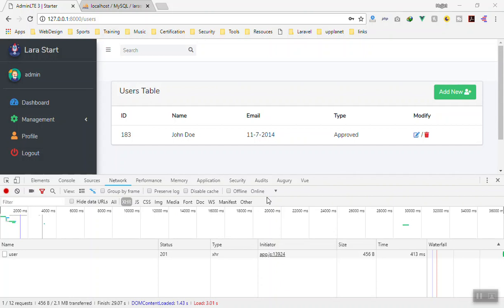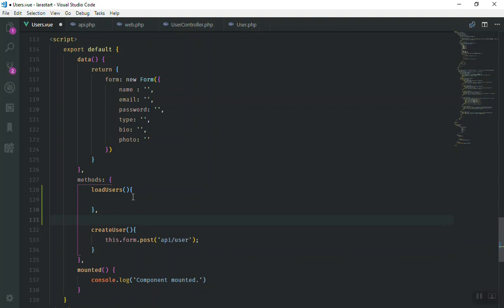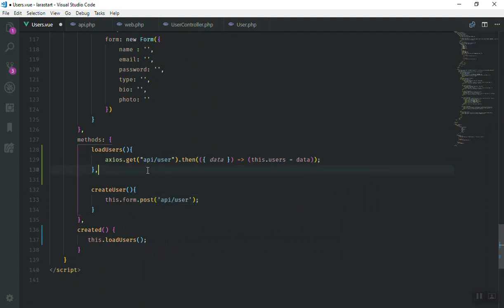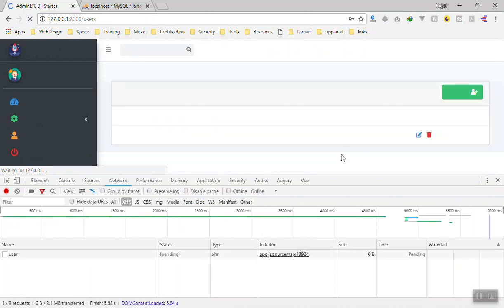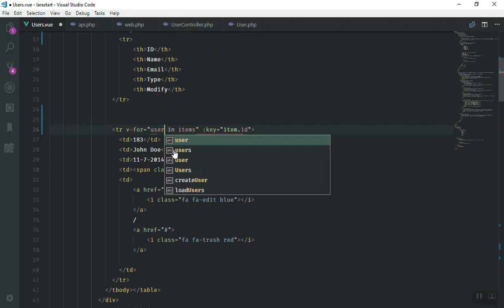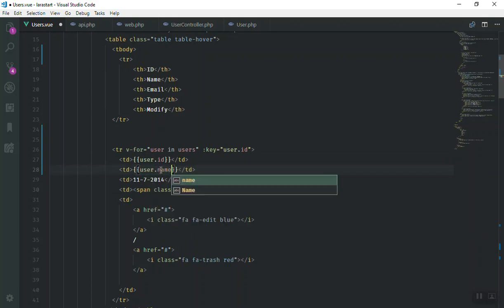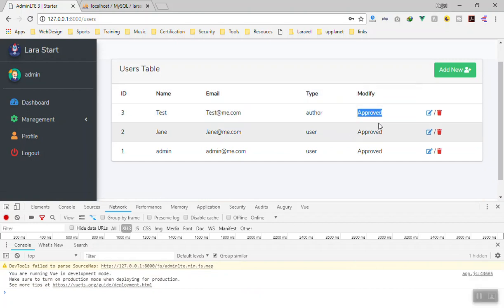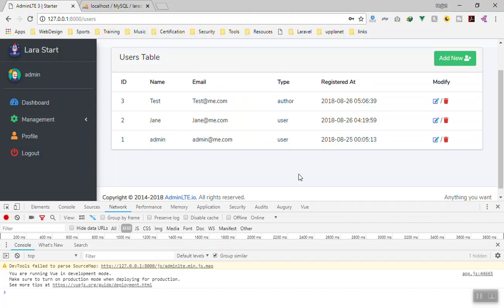Display Users from Database in Table Using Axios in Laravel and Vue